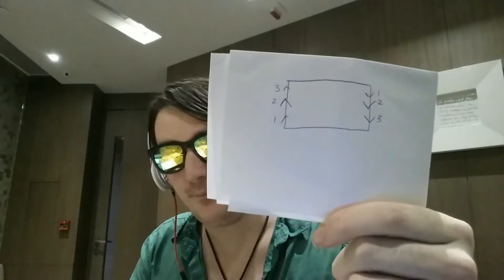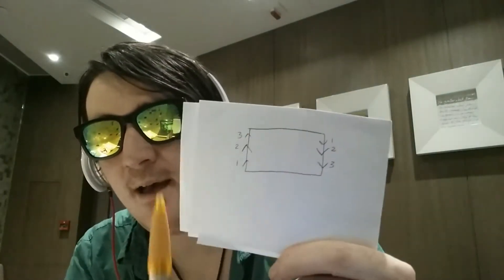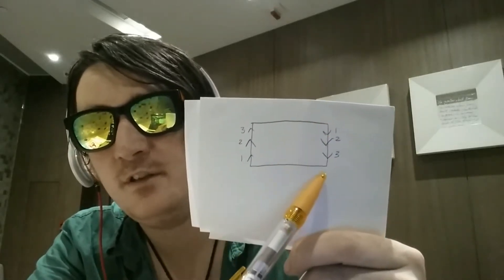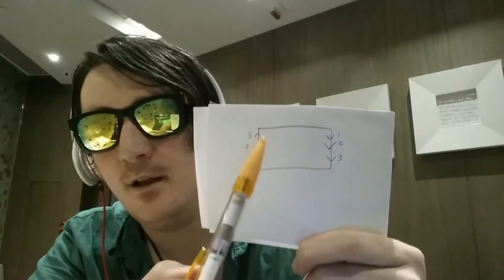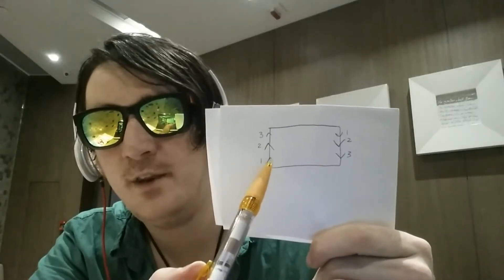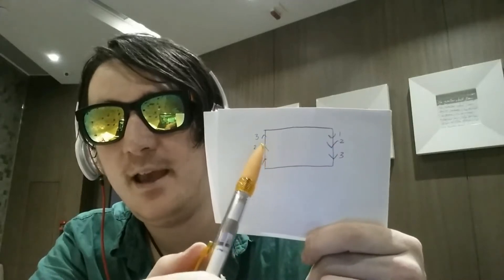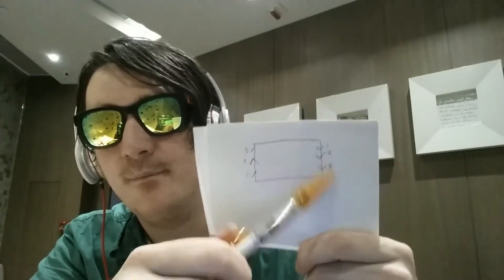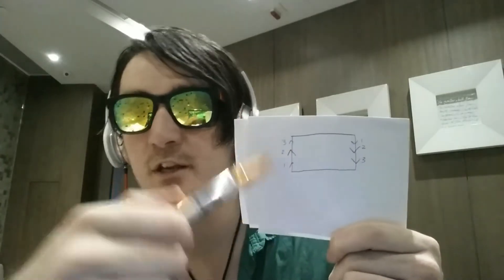What is The Shortest Mobius Strip?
Solve My Puzzle, Get A Prize:
A Mobius strip is what you get by taking a strip of paper, giving it half a twist, then gluing the ends. If the paper is one inch wide, what is the shortest length it can have, so that it can be still be made into a Mobius strip ?

where the contest for the Klein bottle prize continues.

Experimental topological model building can be used to study how topological surfaces can represented in 3D space, and what the restrictions are. Prizes are offered to viewers who score highest. A Mobius strip  (aka Mobius band) is formed by getting a strip 1 unit wide, and X units long, and then giving the strip half a twist and gluing its ends. The question we focus upon today is: what is the shortest length X possible in such a mobius band ?

In later lectures we shall examine many fascinating aspects of models of Klein bottles, projective planes, and exotic `conical' projective planes.

This video uses some material from the book `experiments in topology' by Stephen Barr